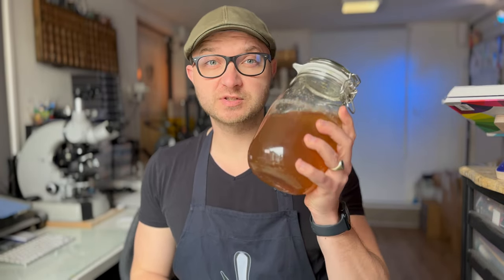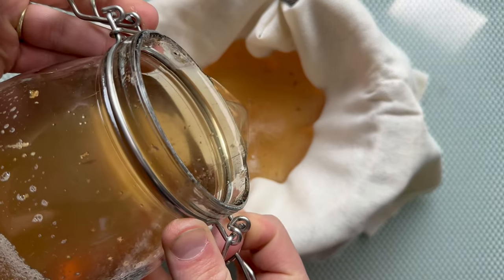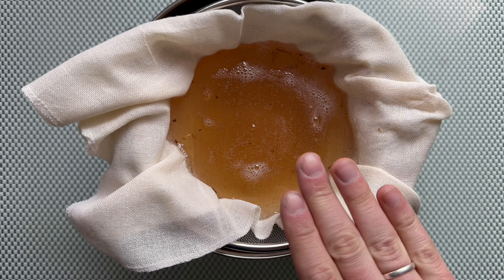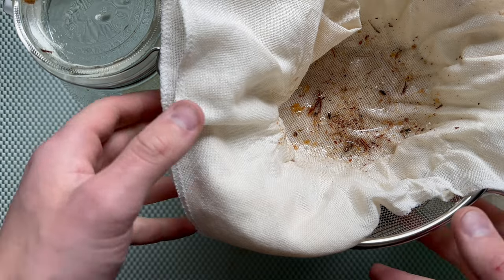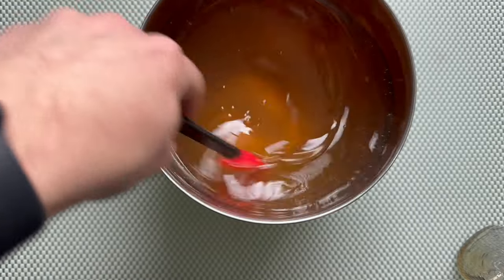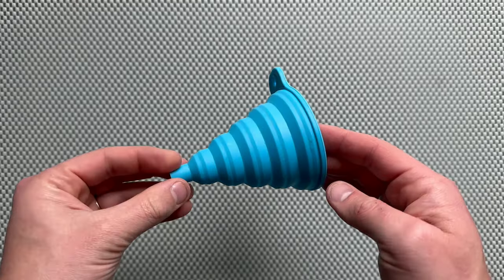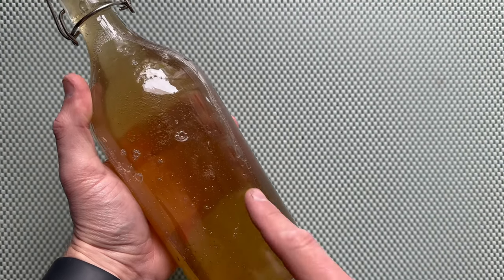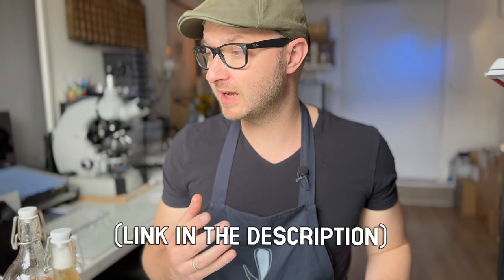Part 5: Making your own watercolor paint and ... The binder (2/2)